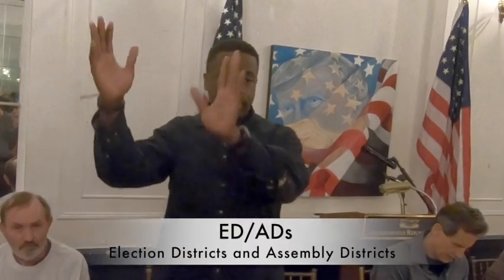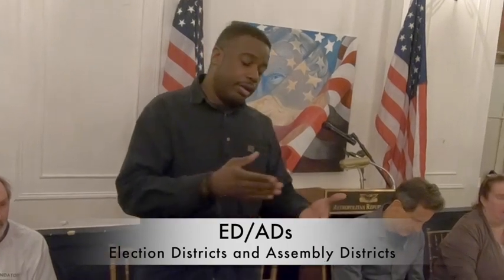Poll Watching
Rowen Giles gives detailed advice about how to became an official Poll Watcher to oversee the fairness of our elections. He discusses Election Districts (Eds) and Assembly Districts (ADs) and how to gather the needed paperwork. He states that it is more important than ever for us to get involved with the election process to make sure that every vote counts.